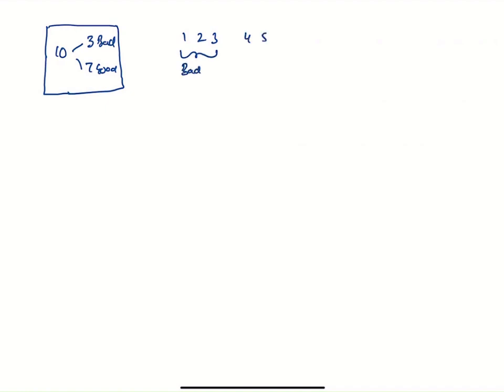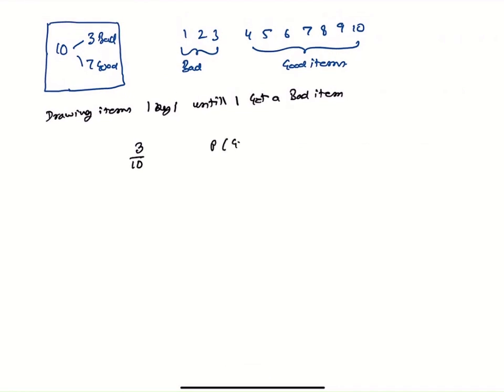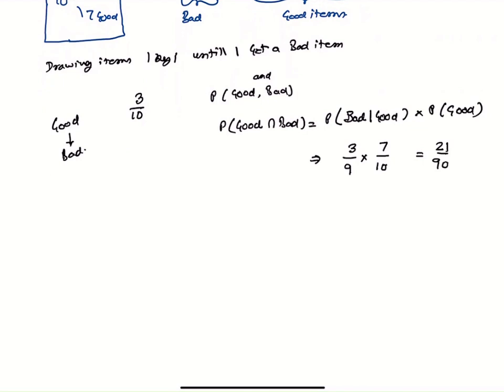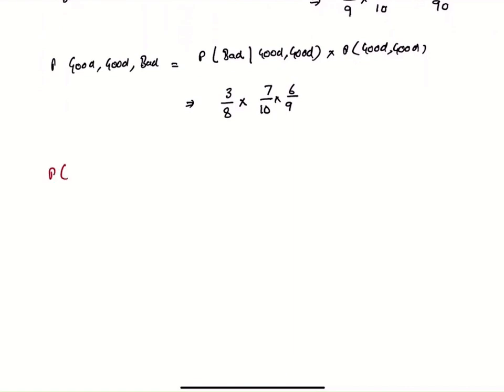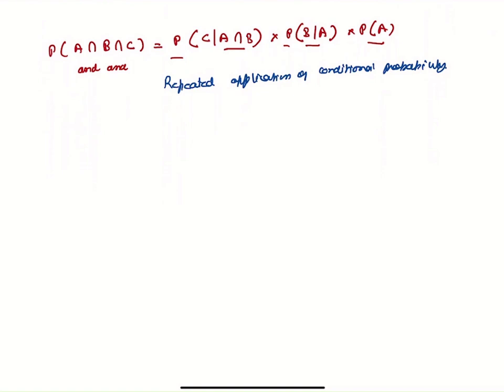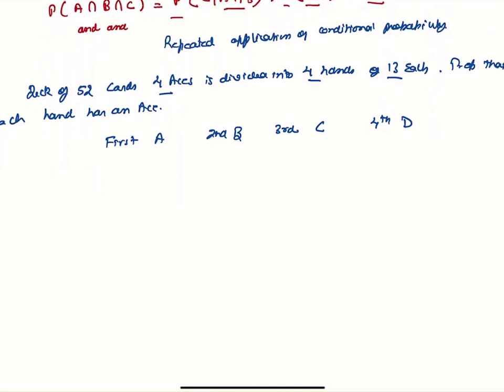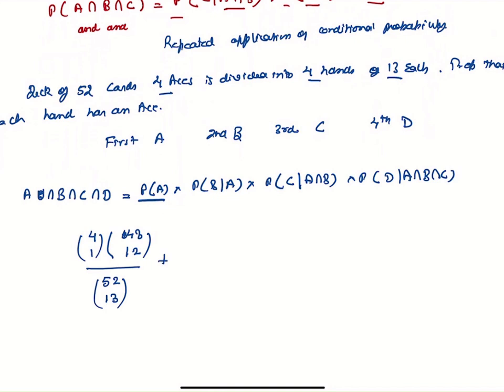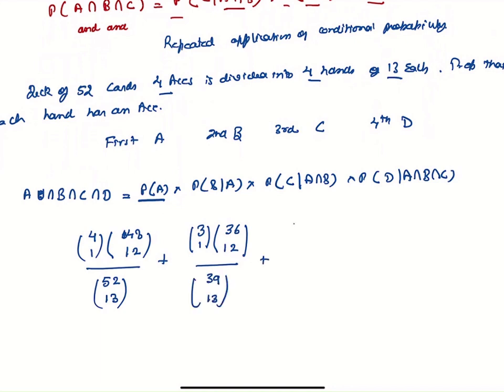26 repeated application of cond prob